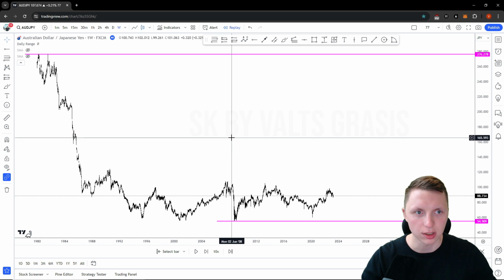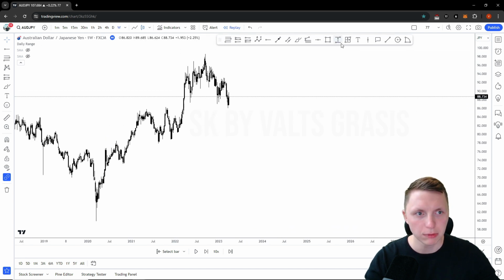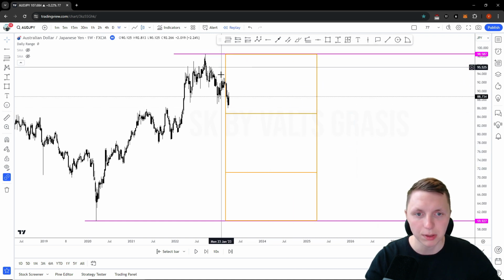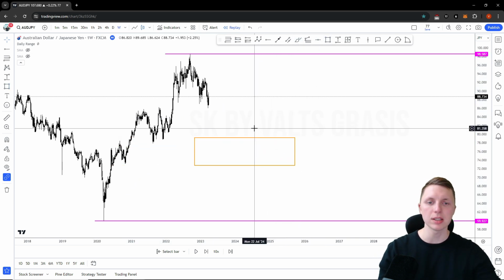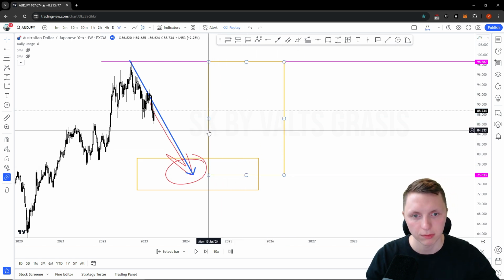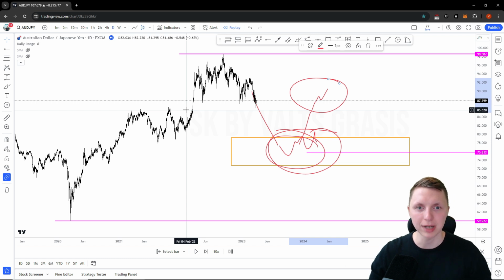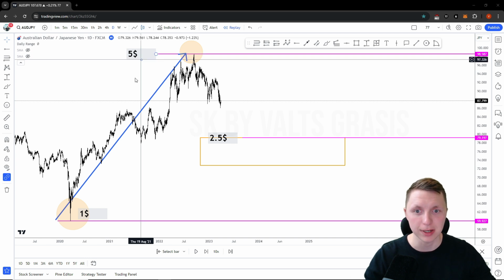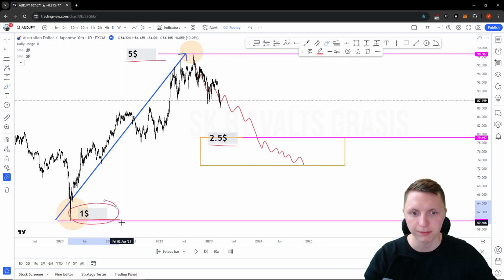BLASH Principle: Key to Effective SK Trading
Don't fall into that trap, BLASH is a crucial puzzle piece in the SK System, yet many people struggle to grasp it correctly.

DONT BE ONE OF THEM!

While you can only truly learn the system through iGenius for full access to our community and live sessions, this channel will provide additional support and resources.

The SK Trading System is becoming more popular for its unique way of reading Price Action. It works in all time frames and financial markets, including stocks, forex, and cryptocurrencies. This system has clear rules that help traders avoid emotional decision-making when trading. By mastering the SK Trading System, you will have a powerful tool to analyze and trade in any market, helping you make smart investment decisions for your future.

0:00 - Intro
0:22 - Blash
0:41 - Start of analysis
0:59 - BLASH in SK
1:51 - Deeper explanation of BLASH
6:58 - Example
10:00 - Outro